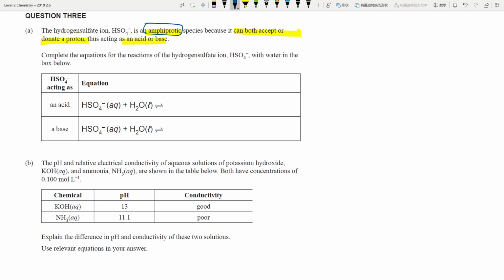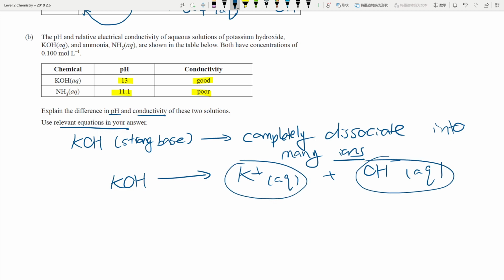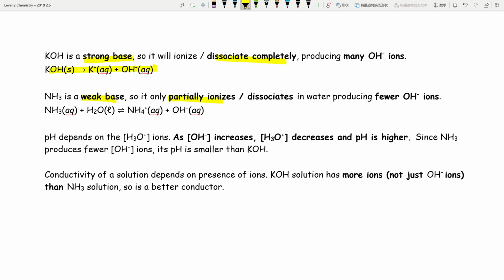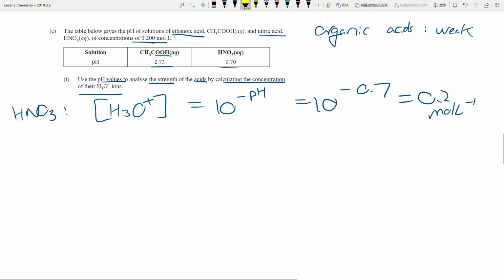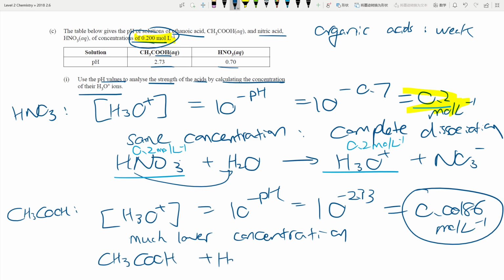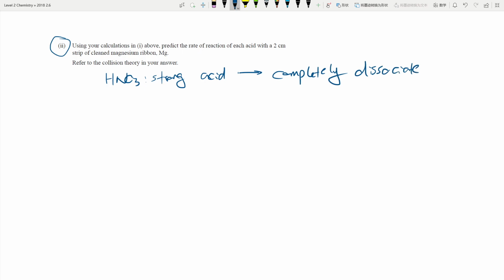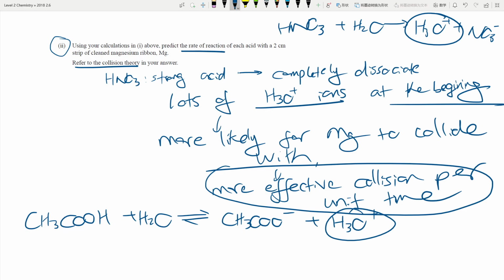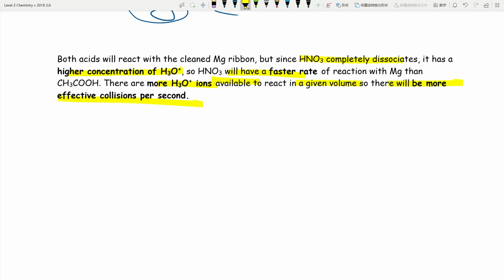2018 NCEA L2 Chemistry 2.6 Chemical Reactivity Question THREE